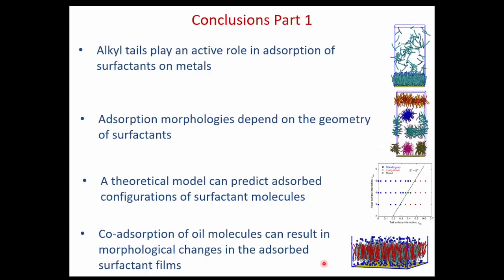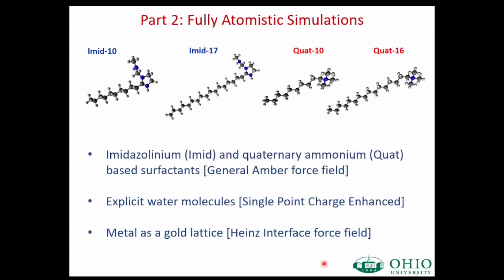Dr. Sumit Sharma - "Probing adsorption of surfactants at metal-water interfaces with simulations"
Dr. Sumit Sharma details his group's work with molecular simulations of surfactants for use as corrosion inhibiters in pipelines. He shows how they can accurately predict surfactant behavior and uncover unexpected behaviors as they vary the surfactant parameters. Of particular interest is the behavior of the surfactant molecules as their size and attraction forces change.